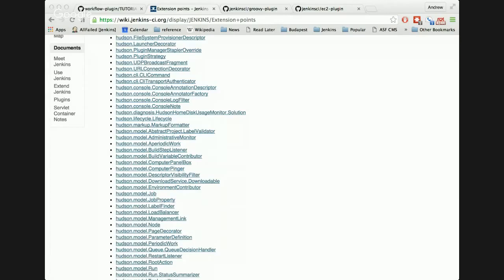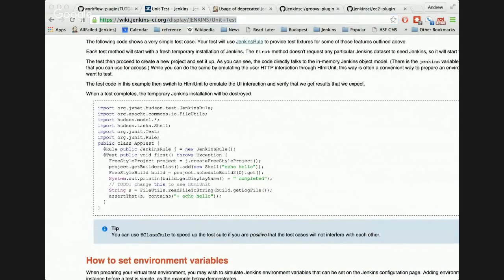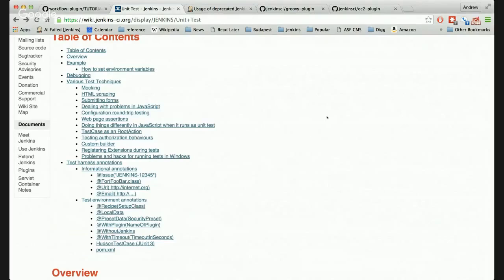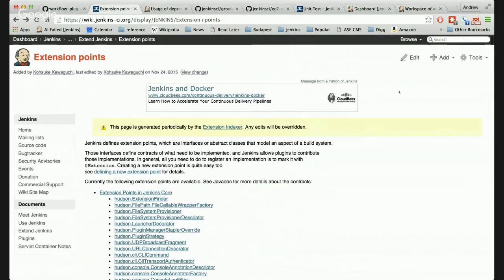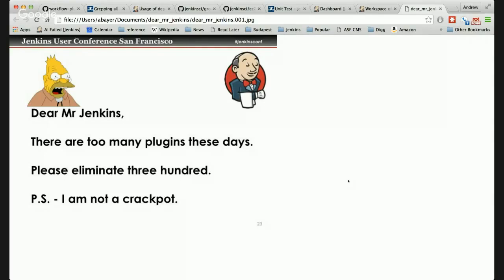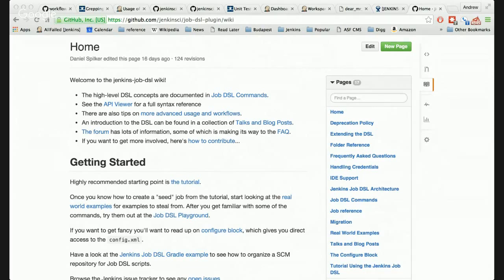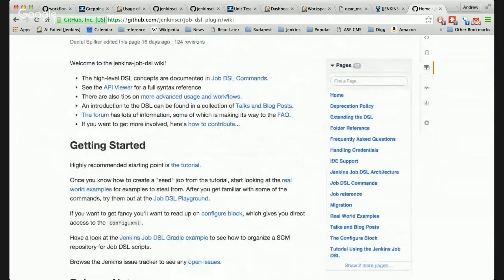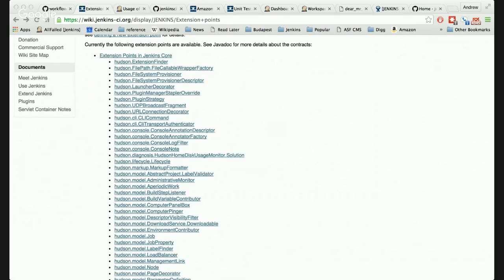Hacksgiving: Plugin Developer Open Q&A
In this Hacksgiving 2015 session, abayer and a few other contributors participate in an open Q&A session around plugin development.